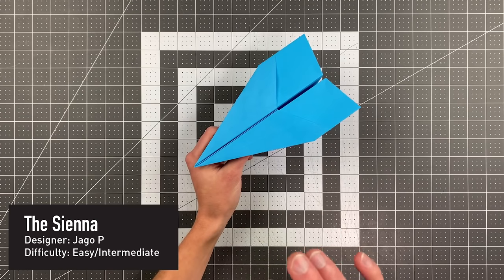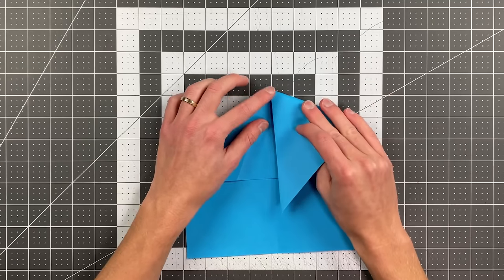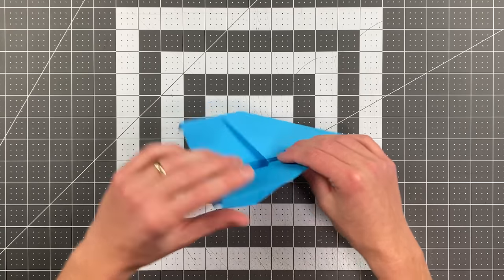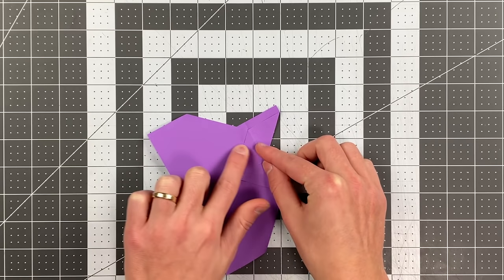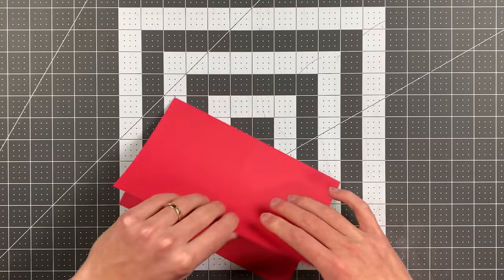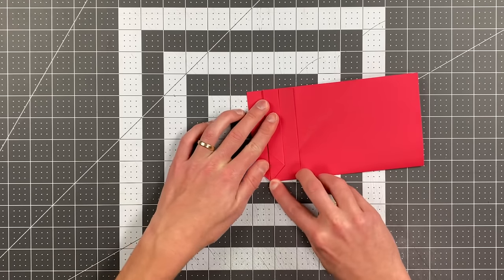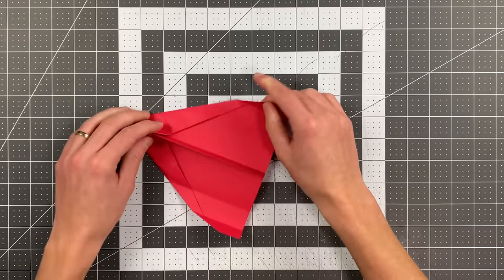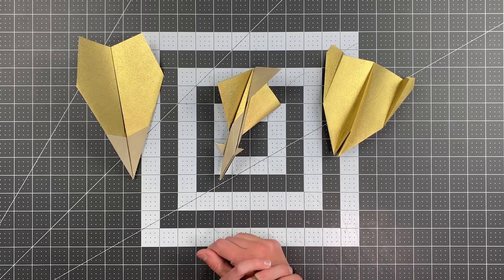How to Fold 3 Competition Winning Paper Airplanes that Fly REALLY Far!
Learn how to fold 3 planes from the 2021 Foldable Flight Paper Airplane Designer Competition and learn who the Grand Prize Winners are!

Timestamps:
Intro: 00:00
Flight Tests: 1:53
Winner 1 Tutorial: 2:42
Winner 2 Tutorial: 9:12
Winner 3 Tutorial: 14:21
Grand Prize Winners: 24:22